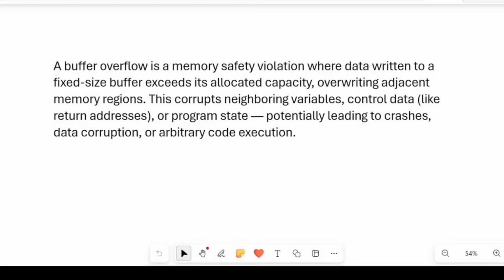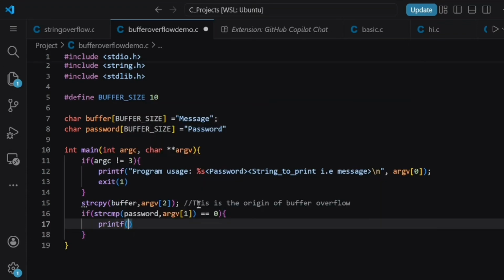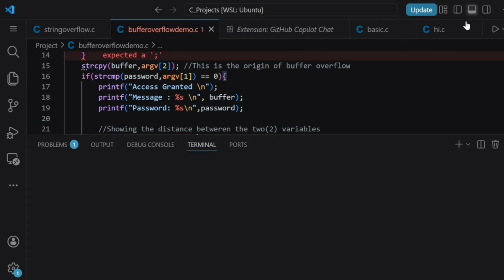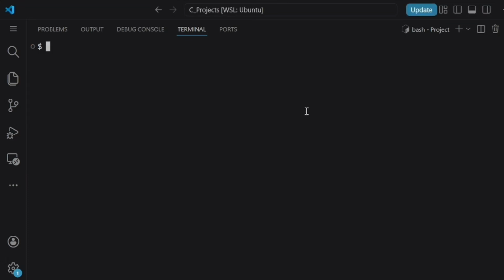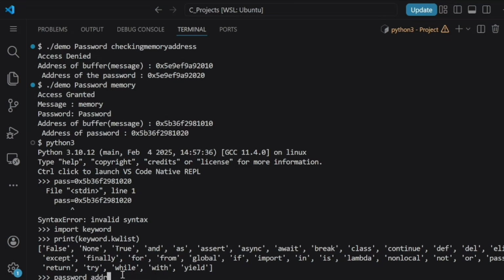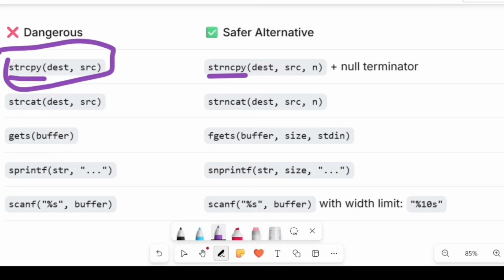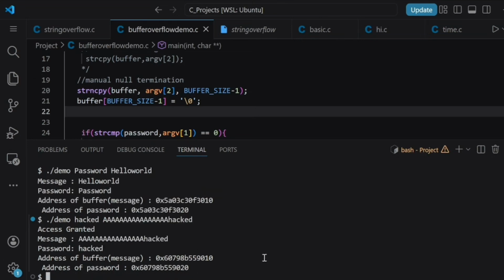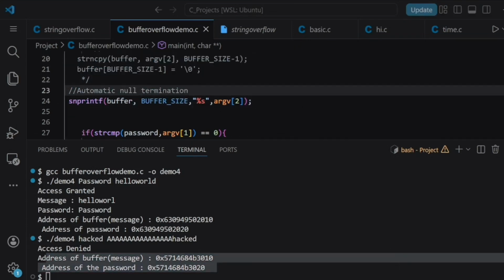Buffer Overflow Vulnerability Analysis with C Programming Language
Buffer Overflow Vulnerability Analysis
- Memory corruption via fixed-size buffer overrides.
- Demonstration of memory address proximity between variables.
- Exploitation of unsafe string copy functions.

Security Mitigation Strategies
- Replacement of dangerous functions with safer alternatives.
- Implementation of automatic null termination.
- Prevention of unauthorized access through code hardening.